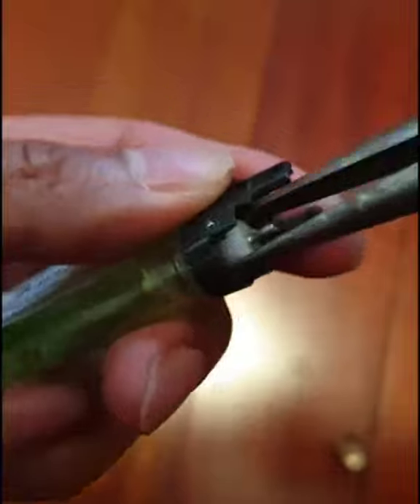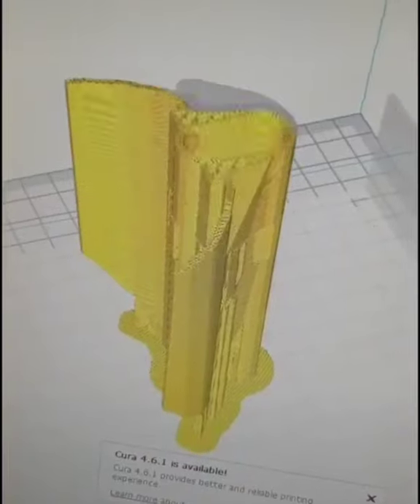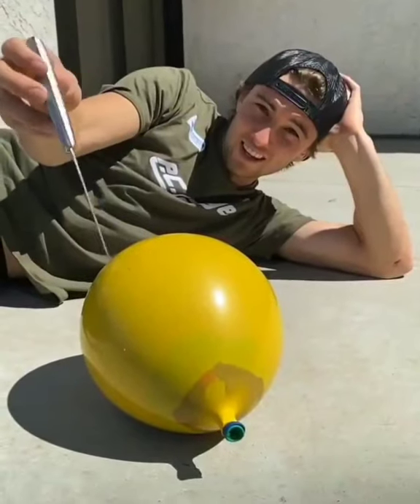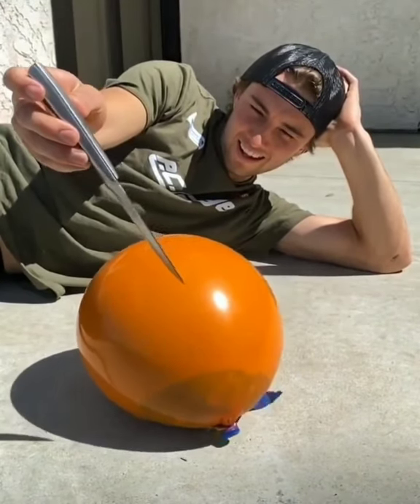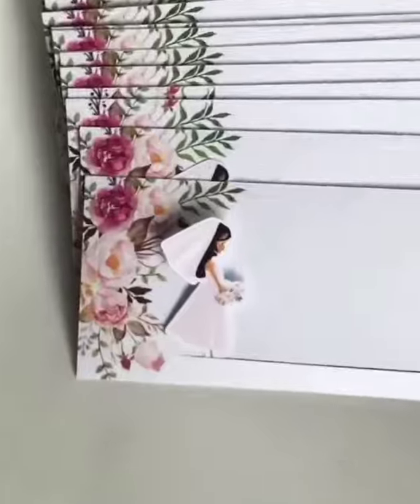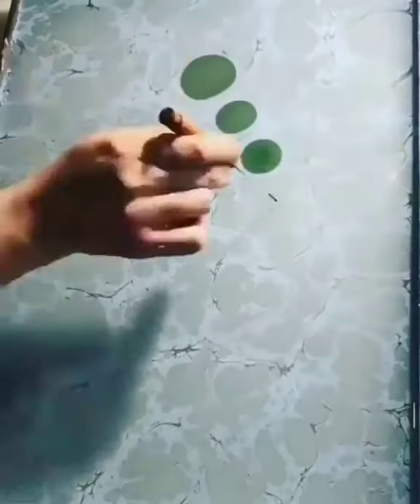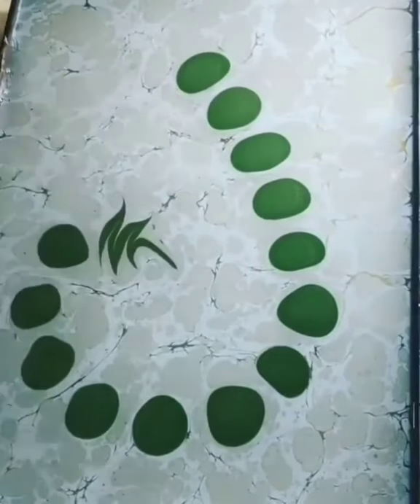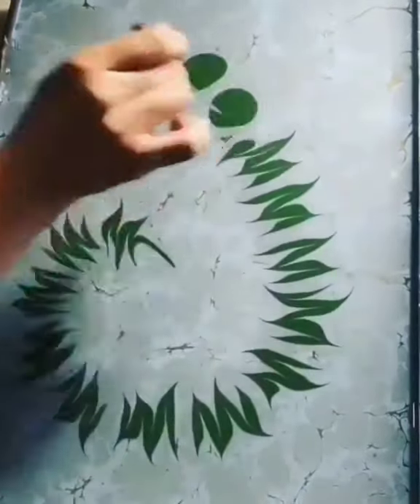Daily Dose Of Fun : Amazing Clips from the internet.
Dancing Santa video by cottonbro from pexel

Thumbnail Credit:
Fran on Unsplash

🔴Check out my Sounds of Nature chanel for Relaxing and Soothing Sounds of Nature

🔴 IMPORTANT INFO:-

I create collage of various clips around internet in a video with my own commentary as I feel it's suitable to interact with my audience.

As a content creator, I create most of my own content videos & audios are recorded in  by myself. Occasionally, I transform materials provided by other creators with their approval into a new and unique creation.

Video clips used in my created video is taken by various social platforms in accordance with original content creators.

I always give links of their short unedited content on my channel discription and if you can't find source of any clip than I might have lost the source link.

Please mail your queries on my gmail and if only when you are the original owner of the clip then I will accept your concern and happy to discuss further any related actions with you.

Hey there,

I am a creator from India and I started this channel with a simple vision: to give you best funny clips collage and put I smile on your face.

Thankyou very much for watching and for leaving feedback. Have a wonderful life!" Ciao

- Karan Bisht, Creator of Sounds of Nature